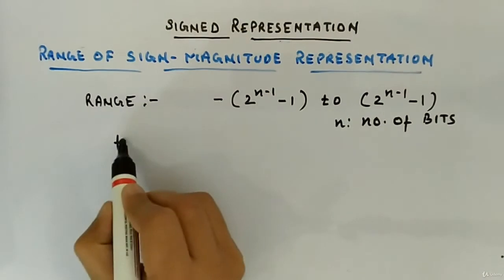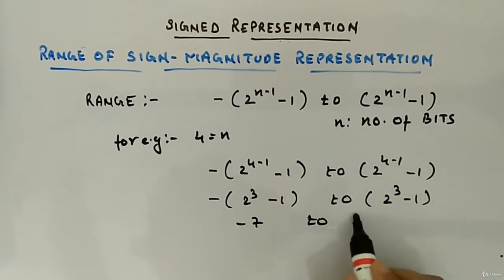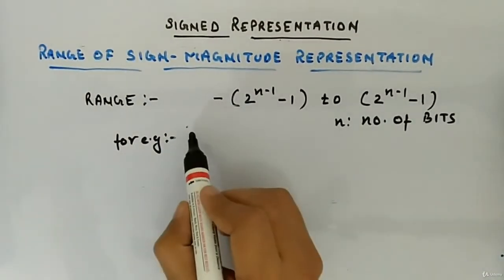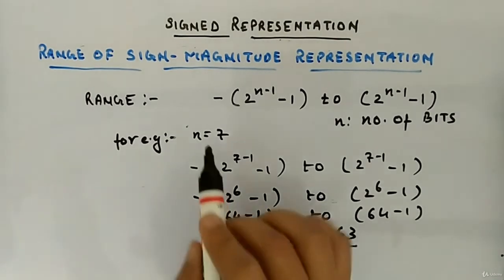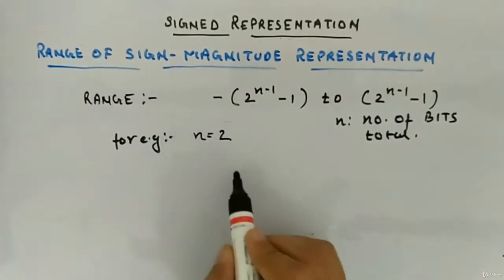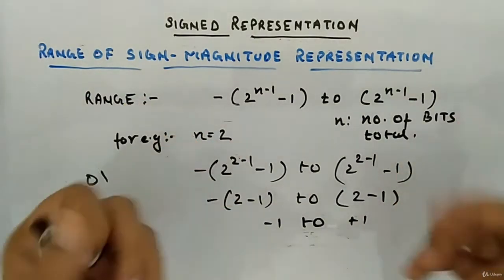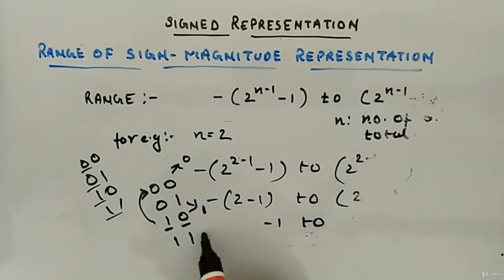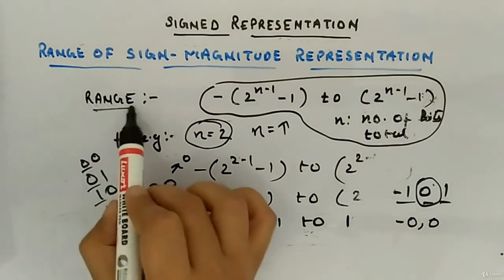Range of Sign Magnitude - Digital Circuits and Logic Design